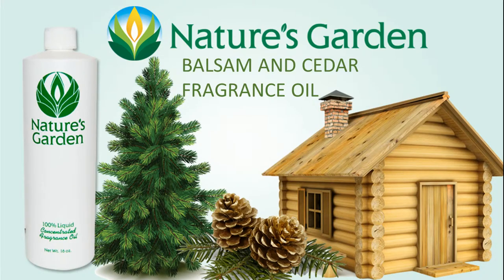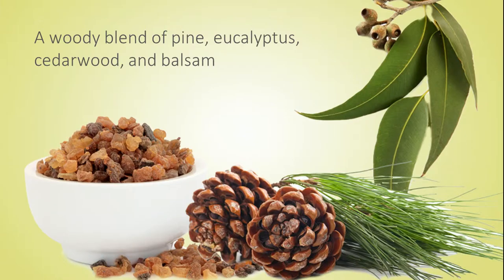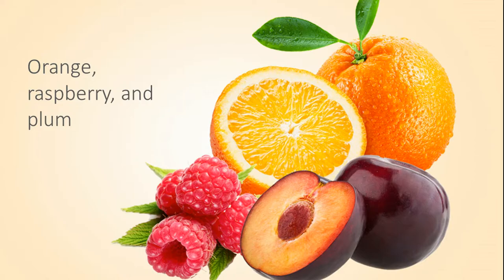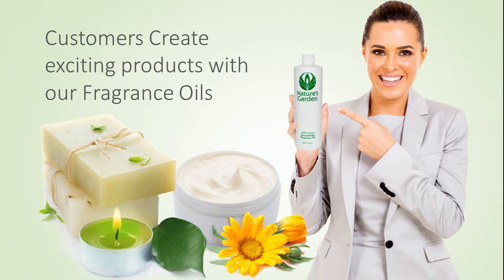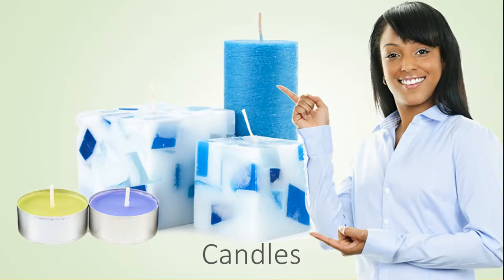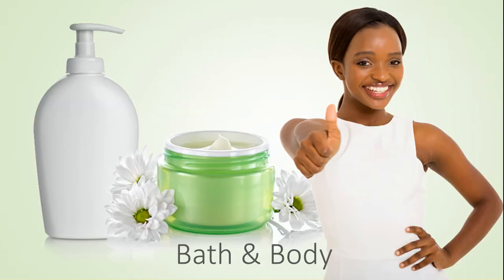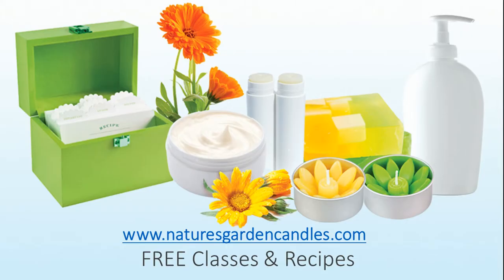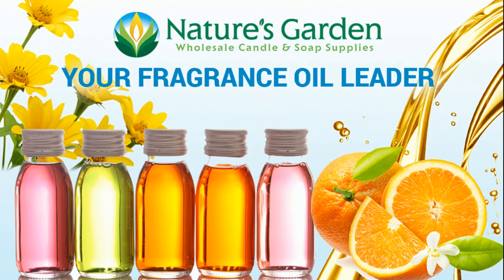Balsam and Cedar Fragrance Oil- Natures Garden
Balsam and Cedar Fragrance Oil

This fragrance oil by Natures Garden is similar to the Yankee scent.  A camphoraceous woody blend of pine, eucalyptus, cedarwood; finished with sweet balsam.  This fragrance is composed of top notes of  orange, raspberry, and plum;  middle notes of lily, carnation, and hyacinth;  base notes of balsam, pine, eucalyptus, and cedarwood.

Nature’s Garden
42109 State route 18